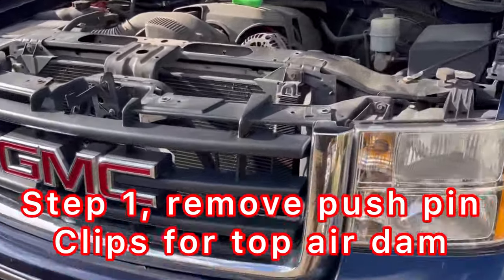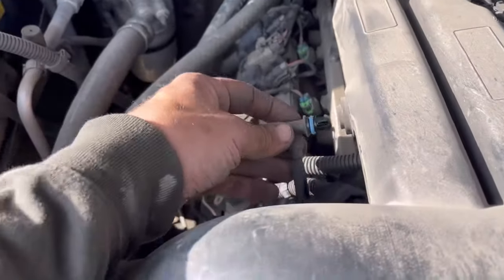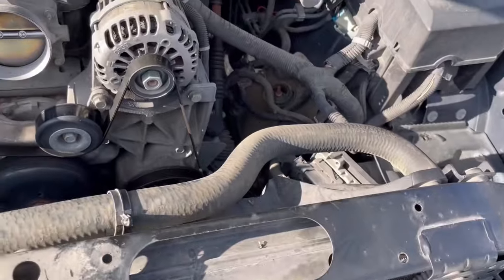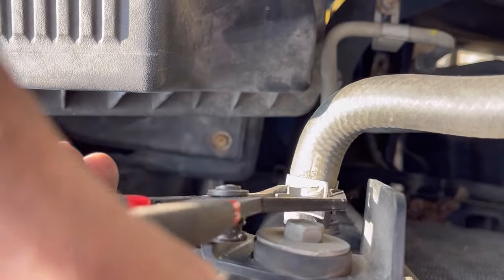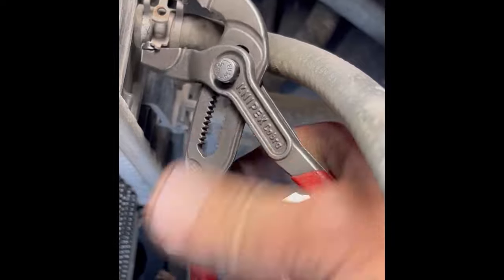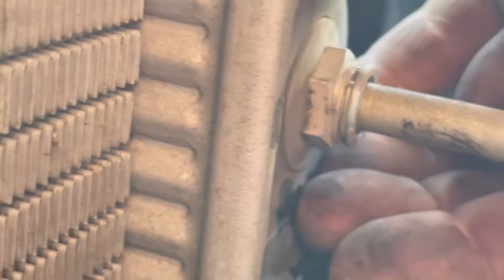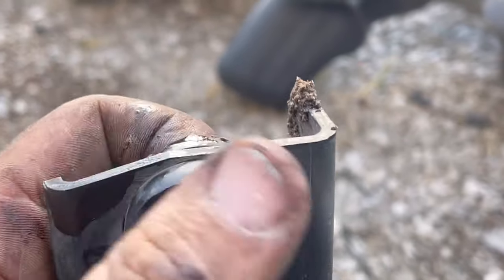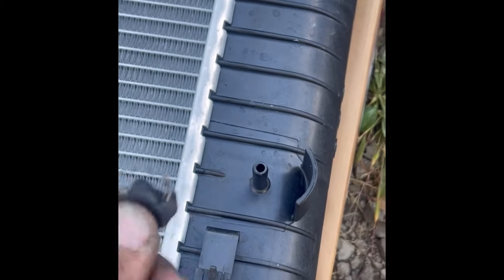2007-2013 GMC Sierra 4.8 5.3 Radiator Replacement w/ electric cooling fans Chevy 1500